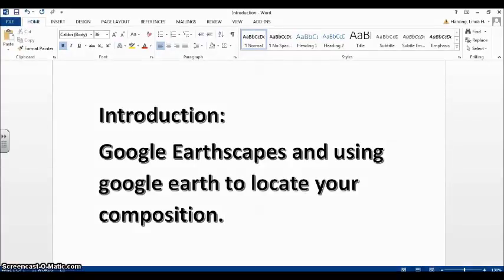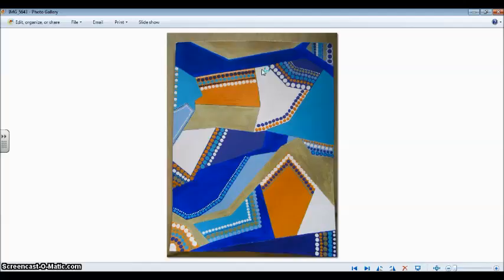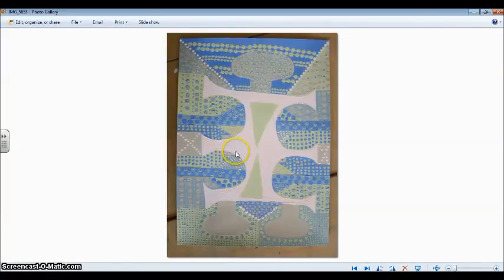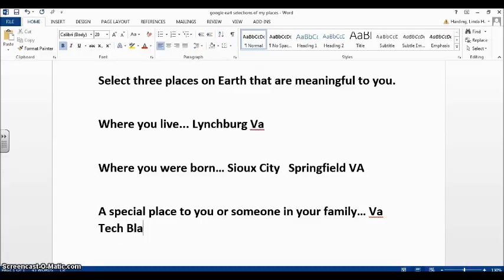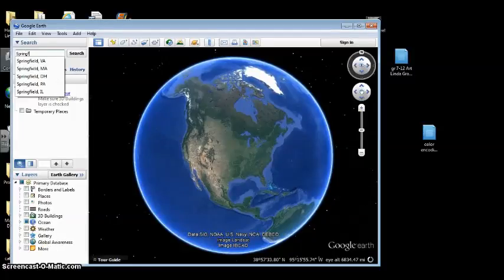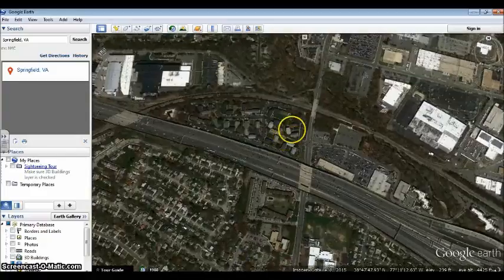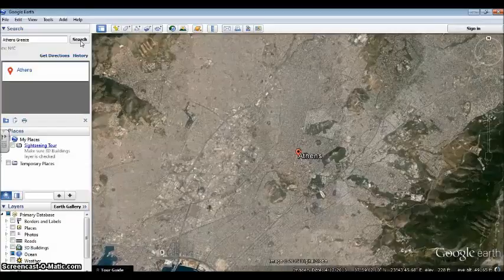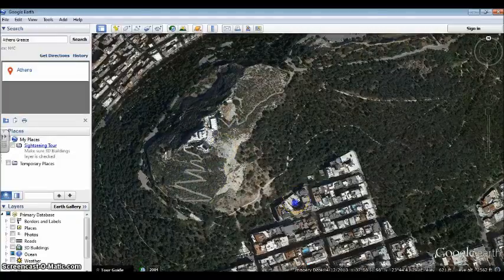google earthscape intro and search video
locating the composition for your google earthscape
using google earth to create an abstract painting